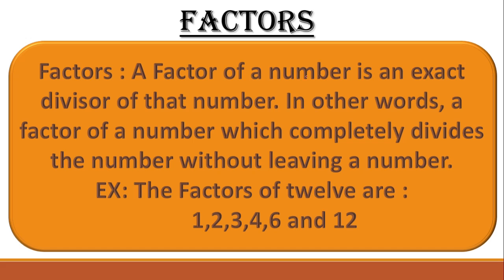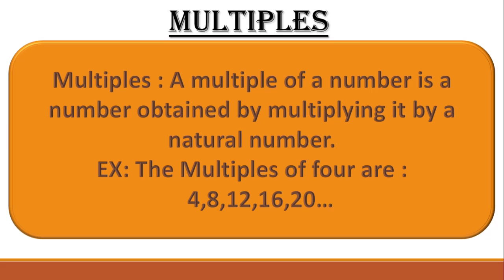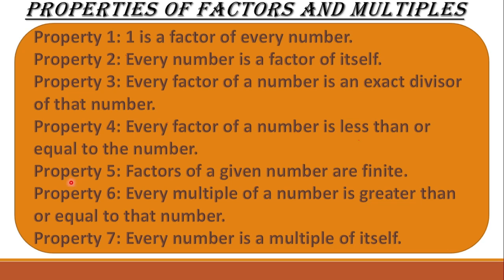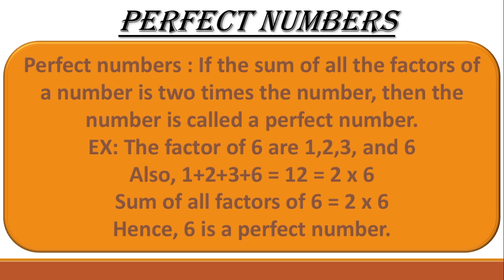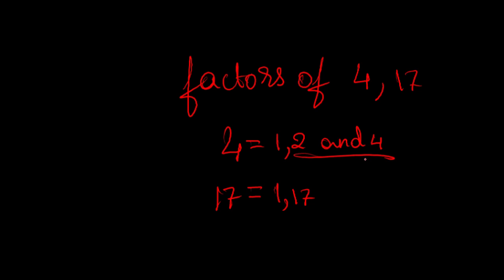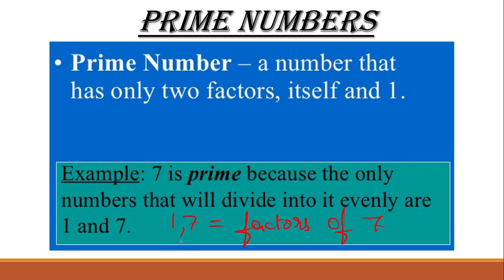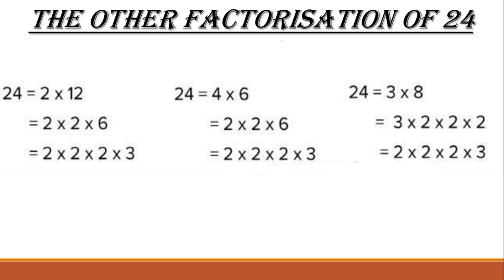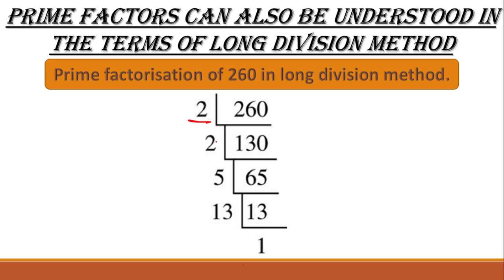PLAYING WITH NUMBERS | MODULE 1 | NCERT MATHEMATICS CLASS 6 CHAPTER 3| TARS WORLD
HELLO GUYS!
IN THIS VIDEO YOU WILL LEARN ABOUT THE 3RD CHAPTER OF NCERT GRADE 6 MATHEMATICS.